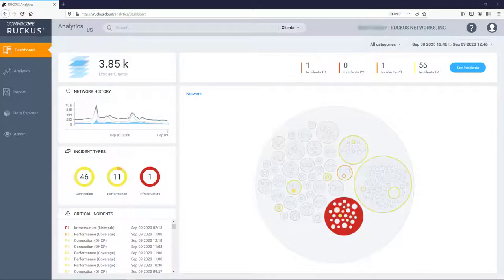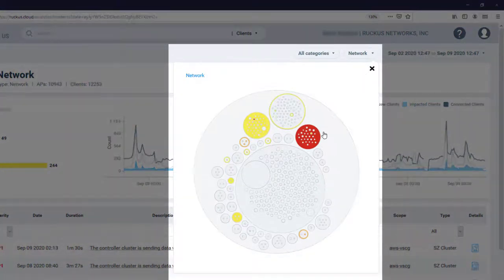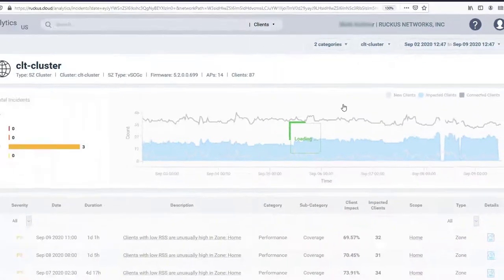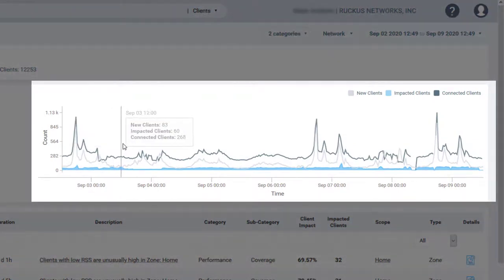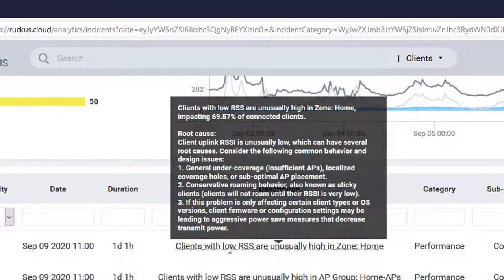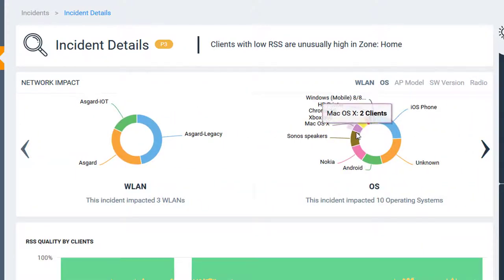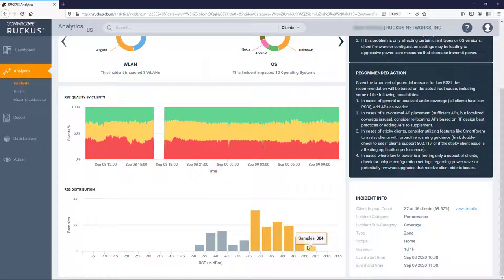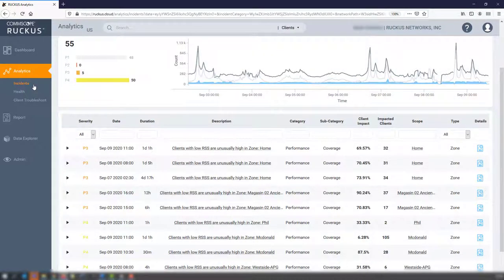RUCKUS Analytics - Incident Analytics